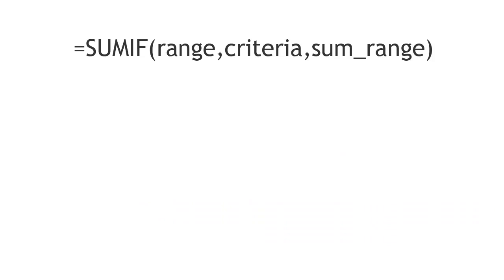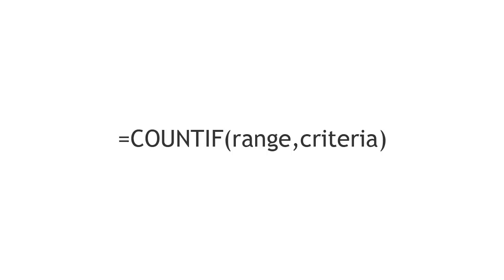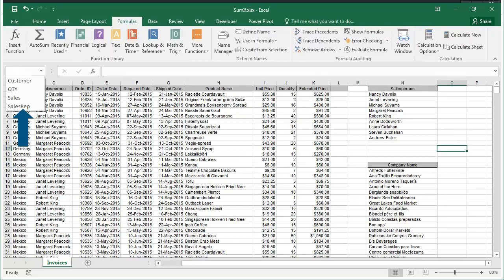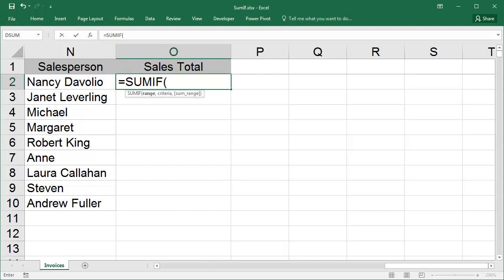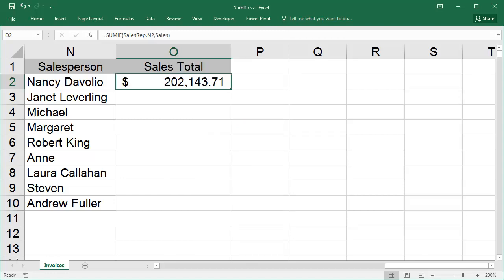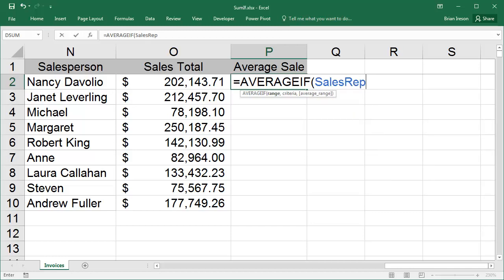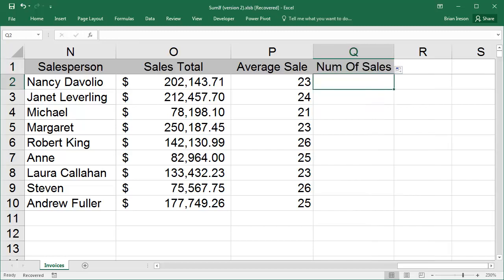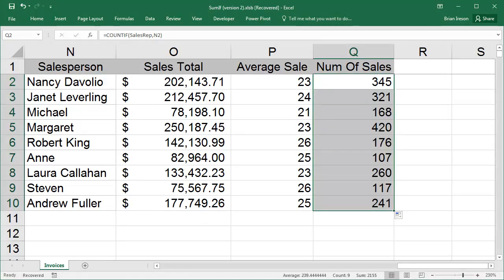Excel | SumIF AverageIF and CountIF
An explanation of the SumIF function with example